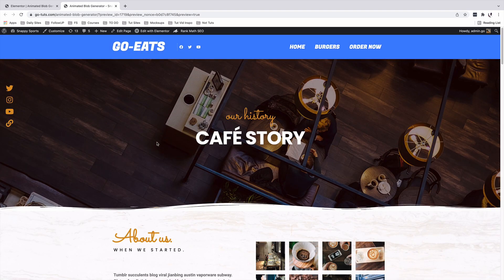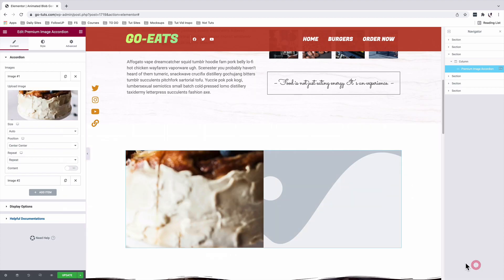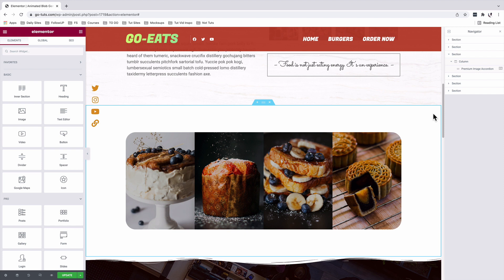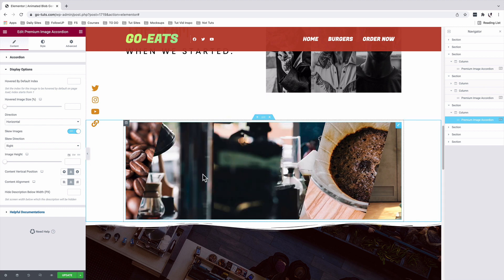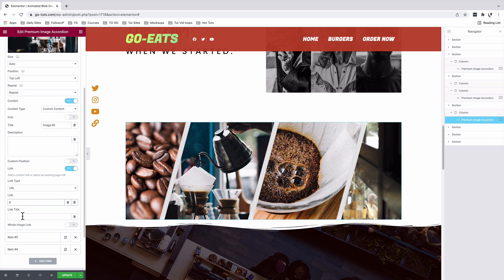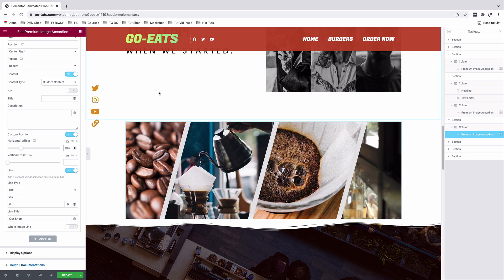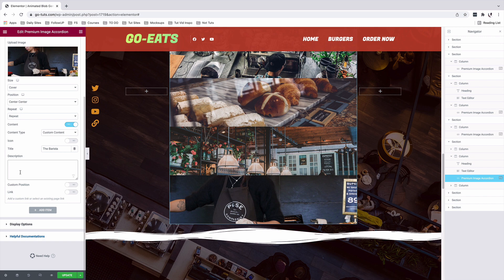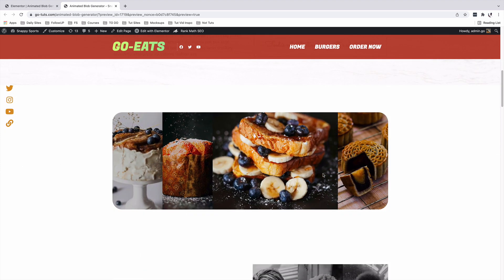4 Ways to Create an Elementor Image Accordion with Premium Addons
In this tutorial, I'll show you 4 creative ways to create and use elementor image accordion by the premium addons. Image accordions give you the ability to add styled up elementor image sections in both horizontal and vertical orientation. The image according can have a title, description, links, colors and a lot other effects.
The image accordion widget is a pro widget by the premium addons